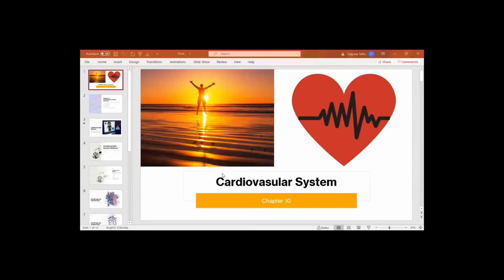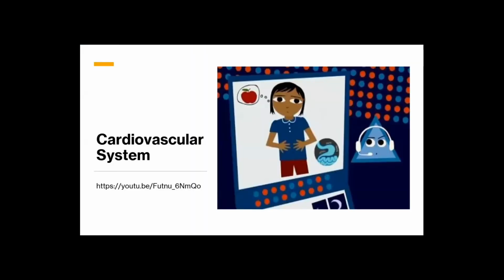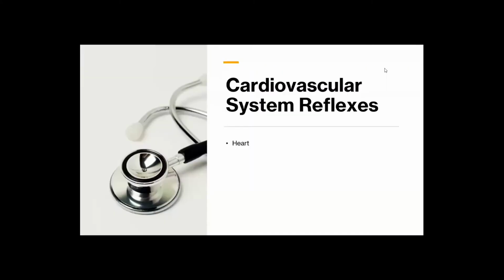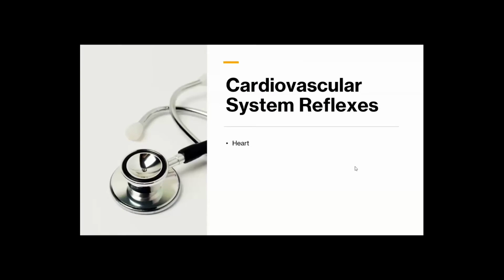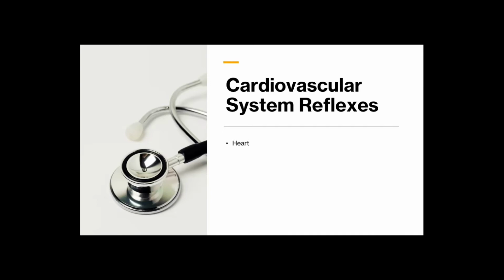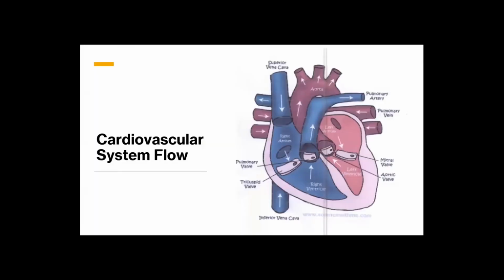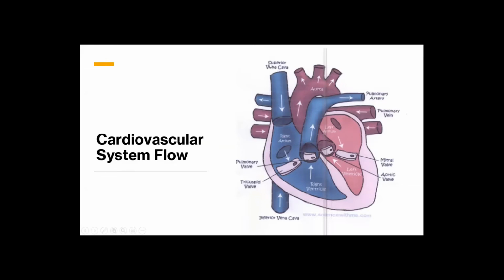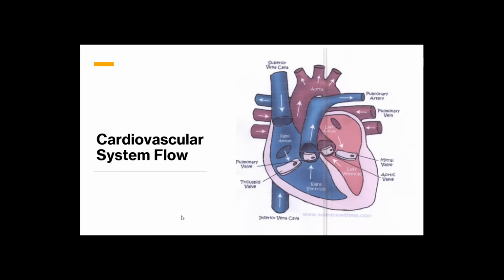Chapter 10 - Cardiovascular System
👍You Found the video Helpful? Then make sure to Like the Video!

Questions? Register for the LIVE Q & A Calls

Finished the foot course and looking for additional training? Here are the other courses I teach.

🌐 Hand Reflexology certification details:
This training can be taken online work at your own pace, online LIVE or in-person in Regina,SK. Find the details about the certification course

🌐 Ear Reflexology certification details:
This training can be taken in-person in Regina,SK. Find all the details about the certification course

🌐 Emotional Reflexology Certification:
Pre-requisite: Foot Reflexology Certification

🌐 Foot Reflexology Teacher Trainer
Pre-Requisite: 2 years certified as a foot reflexology therapist